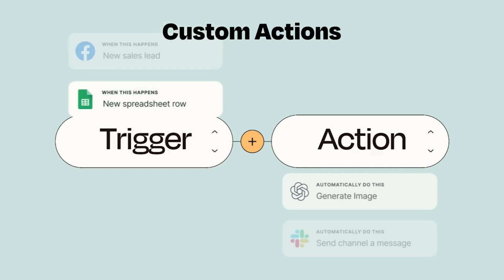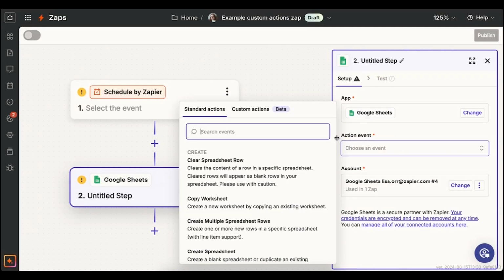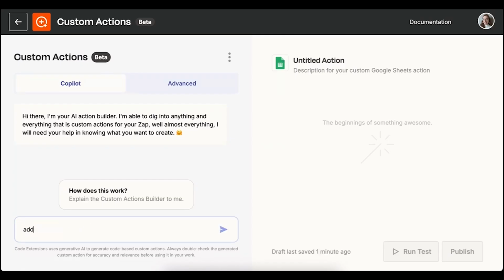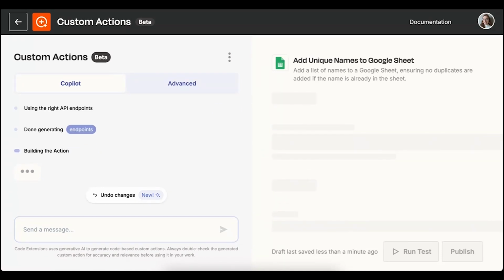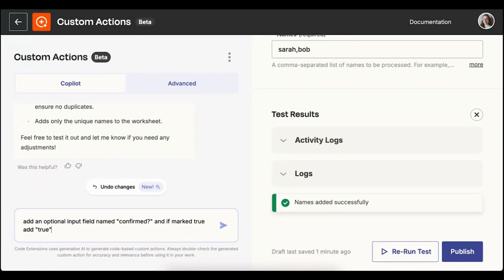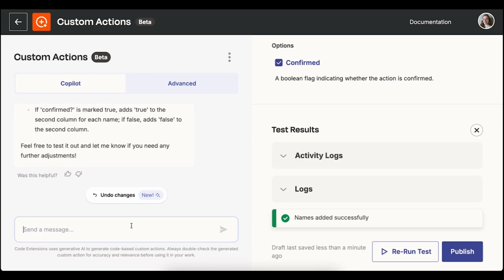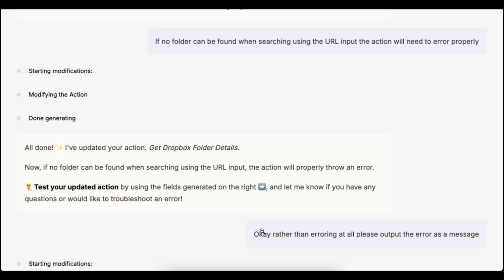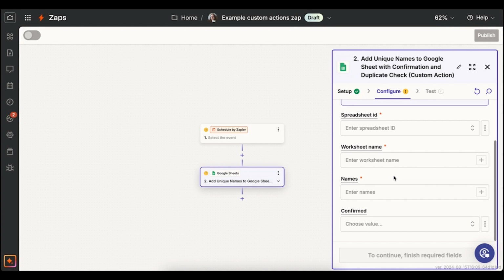Introducing the New Zapier's Custom Actions!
Discover the power of Zapier's Custom Actions with Lisa Orr, Product Manager at Zapier. In this comprehensive demo, Lisa walks you through the innovative Custom Actions tool, showcasing how you can create bespoke actions using AI to enhance your workflows. Learn how to overcome limitations in existing app actions, build reusable custom actions, and see real-world examples of how customers are leveraging this feature for advanced automation. Whether you're a Zapier pro or just starting out, this video will help you unlock new possibilities with Custom Actions.

PS-- you can still watch all ZapConnect 2024 sessions in full by visiting until October 25, 2024.